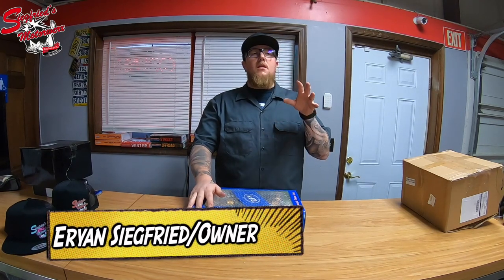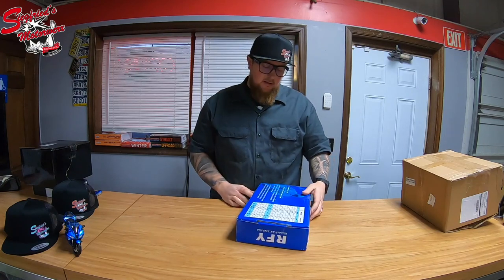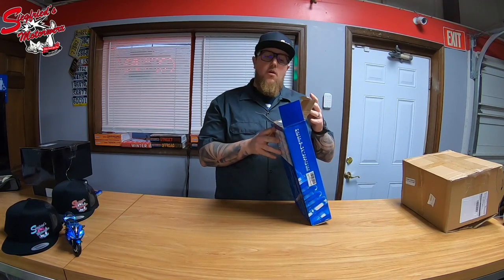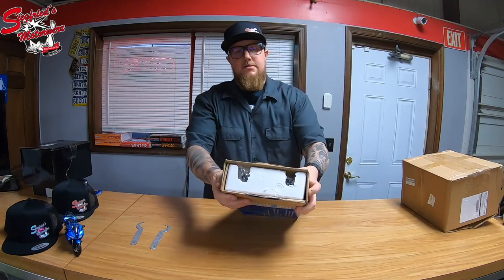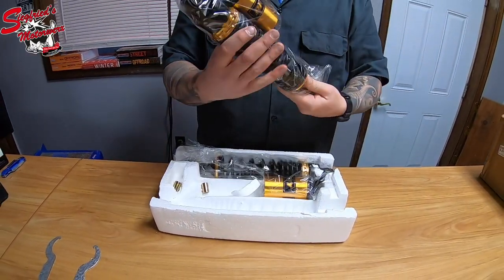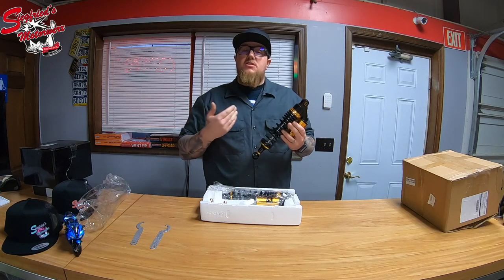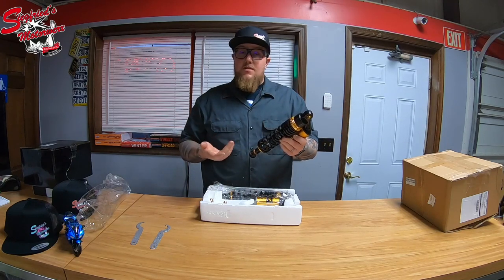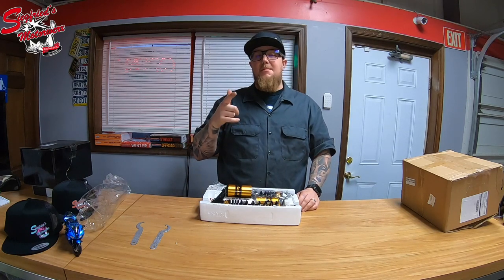$87 Amazon Motorcycle Shocks Unboxing! These RFY Shocks are going on our Nighthawk Cafe Racer build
When your trying to BUILD our 1991 Honda Nighthawk 750 into the BADDEST CAFE RACER FOR $1500 you NEED to get the most BANG for your BUCK!  Thats why we bought these RFY Rear Shocks!

Heres a link to these shocks on Amazon

On The Camera-Eryan

Behind The Camera-Kyle

Behind the Keyboard “Editing”-Eryan

Production Software:
Final Cut Pro X
Compressor 5

★ ABOUT OUR CHANNEL
Hey Everyone!
     This channel is your INSIDE look at what goes into owning, operating, and growing a small motorcycle / power sports dealership!  We have several types of videos that we currently do.  These include walk arounds, test rides, what’s up at Motorwerx (a look behind the scenes), Smokey burnouts, Unboxing/parts reviews, and our NEWEST series BUDGET BUILDS!  Here at Siegfried’s Motorwerx you won’t find people looking to make a quick buck off the industry.  WE LOVE MOTORCYCLES, SCOOTERS, AND POWER SPORTS!  We are a passionate group of individuals, determined to revolutionize and improve the ENTIRE industry!

South Lebanon, PA 17042